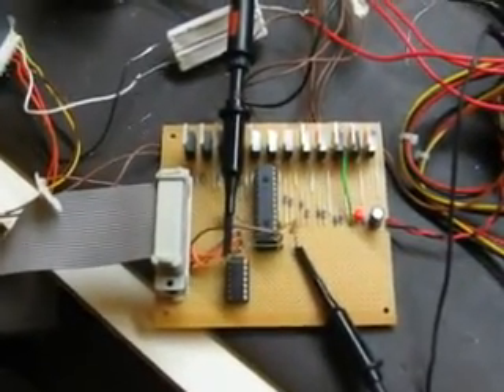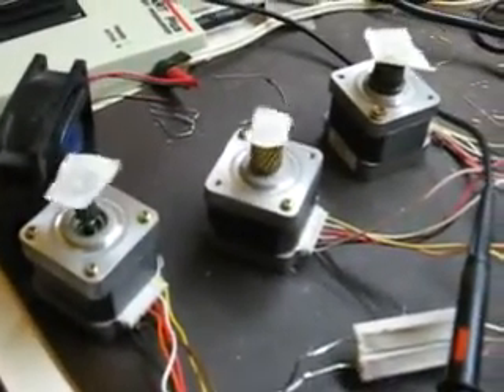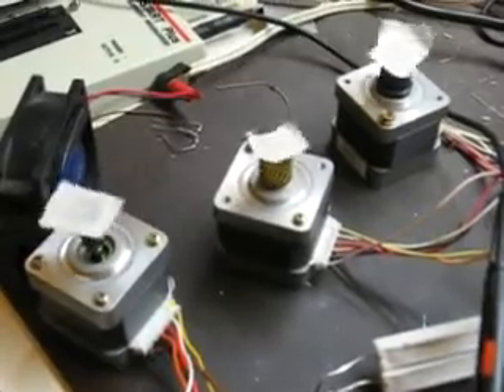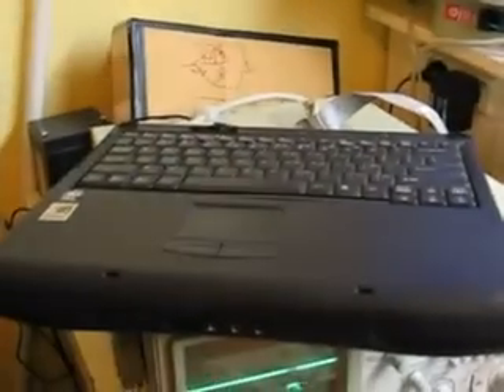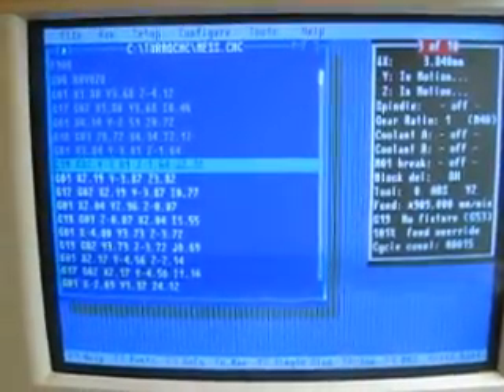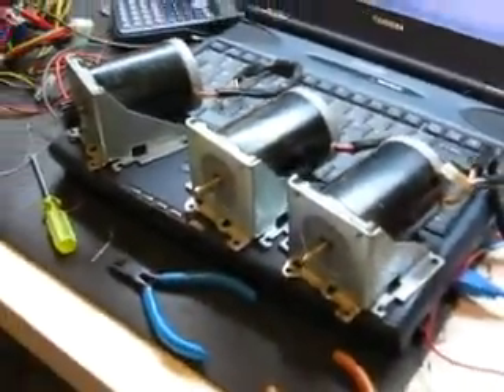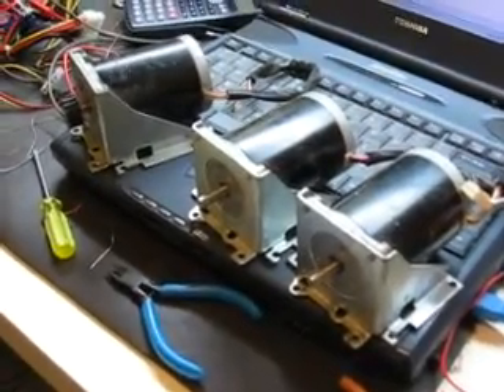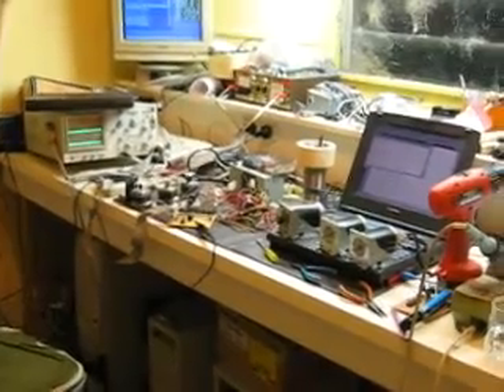Stepper driver.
For a CNCzone thread posting.

From 2007, this is old news :-)  Moved from google video.